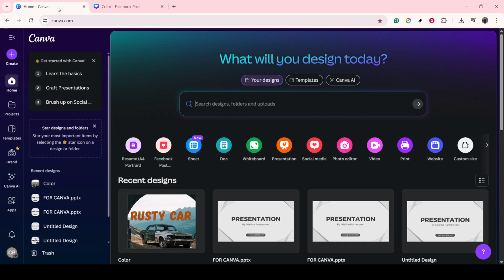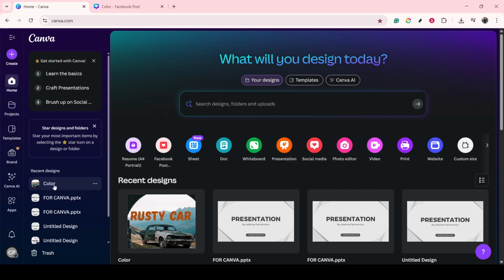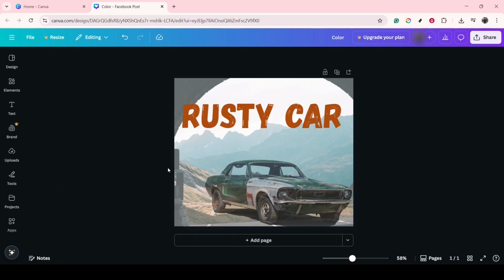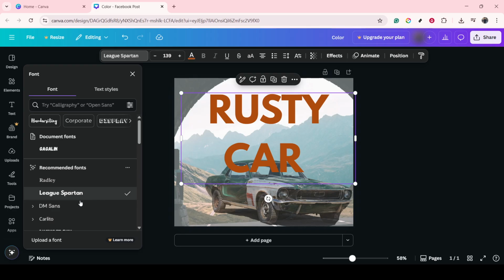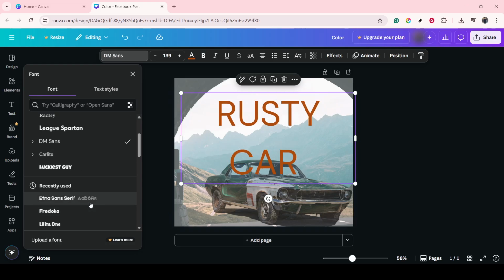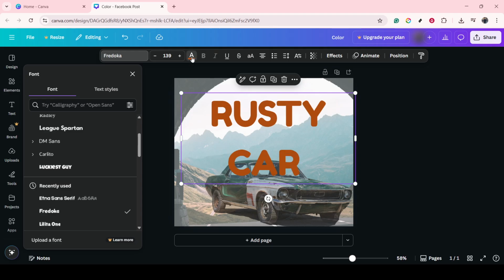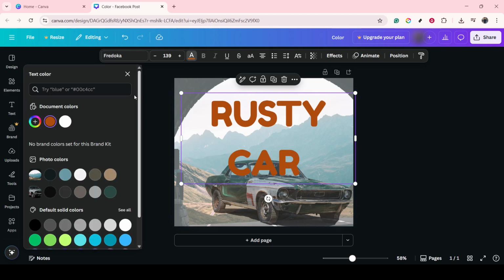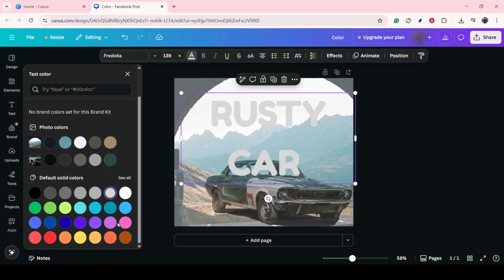How to Make Custom Letters with Canva [2025 Easy Guide]